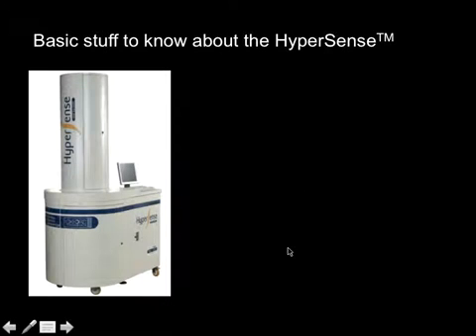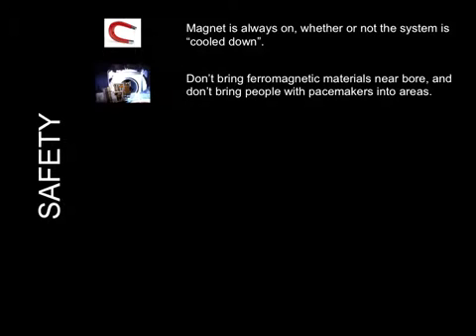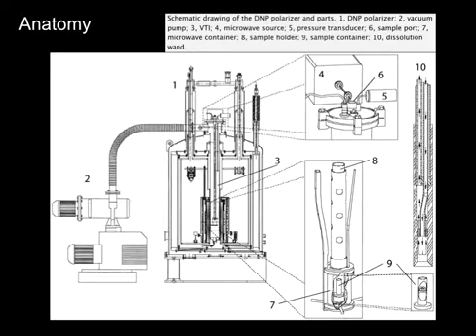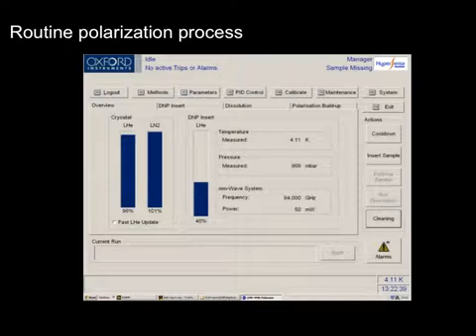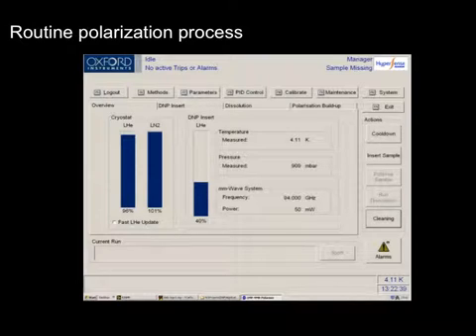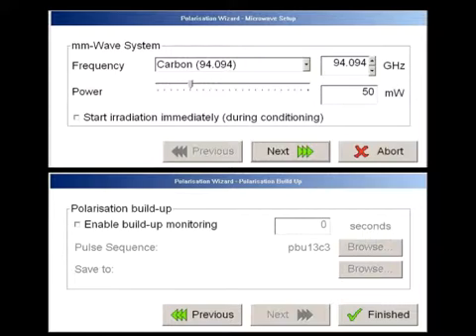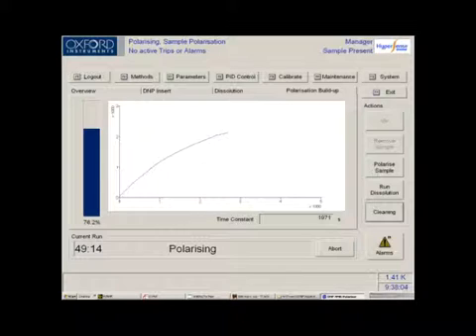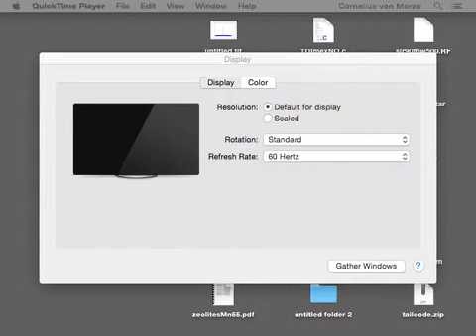UCSF Hyerpolarized MR: Dissolution DNP Lecture (2015)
UCSF course Bioengineering 297: Hyperpolarized MR Seminar
Summer 2015